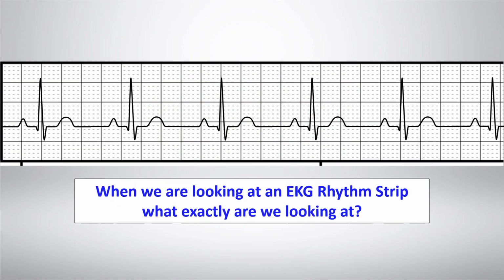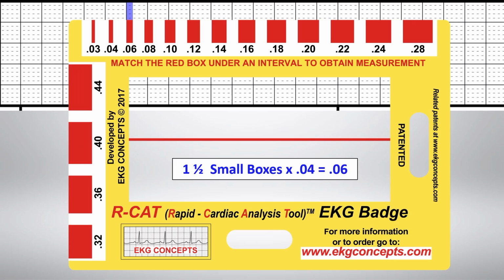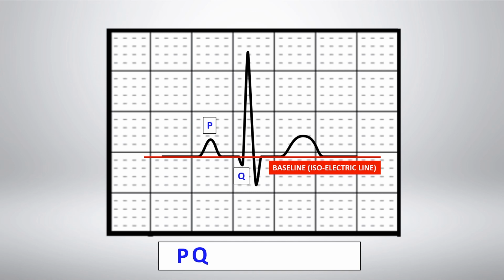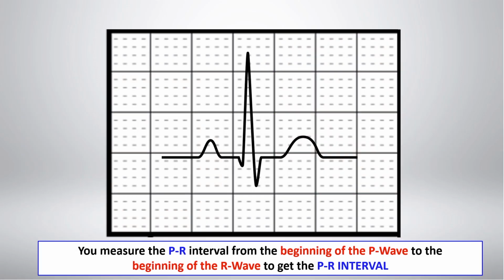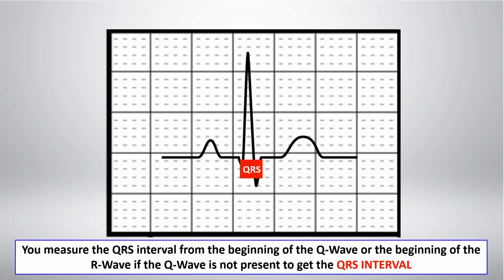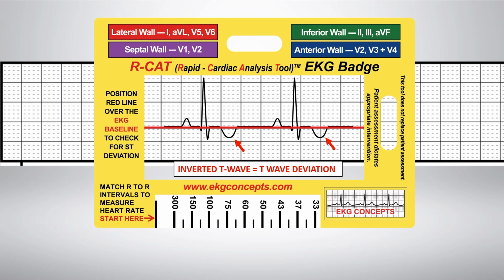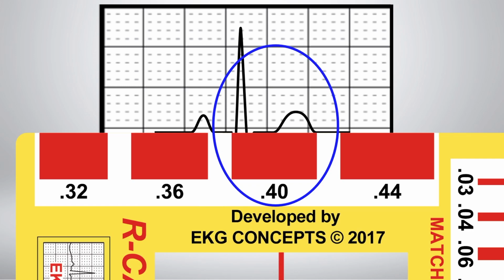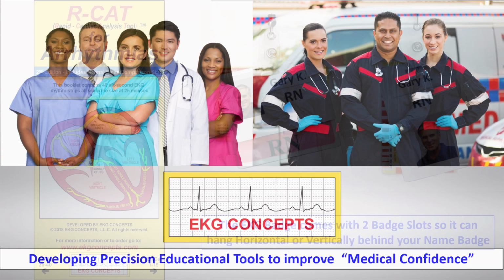EKG Concepts: Arrhythmias Course - Understanding EKGS